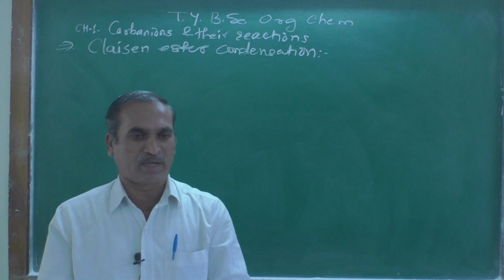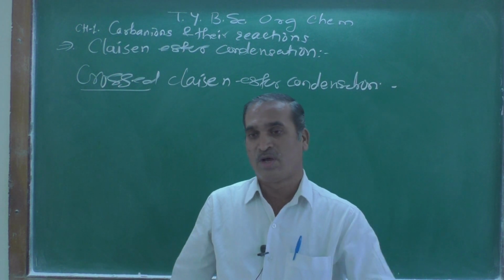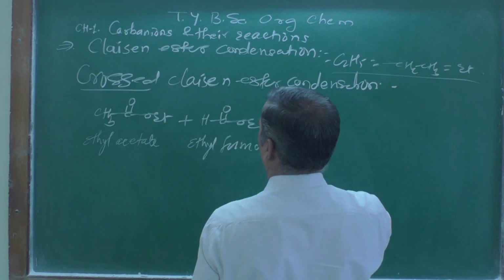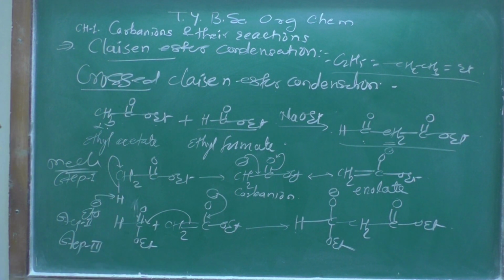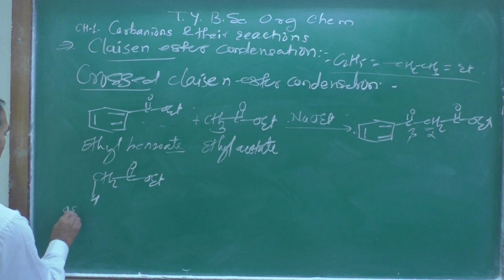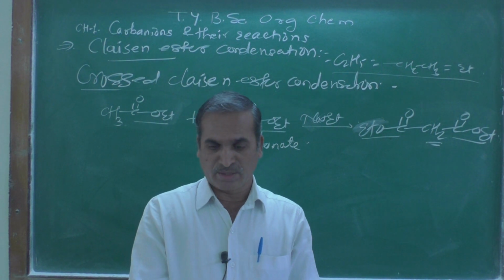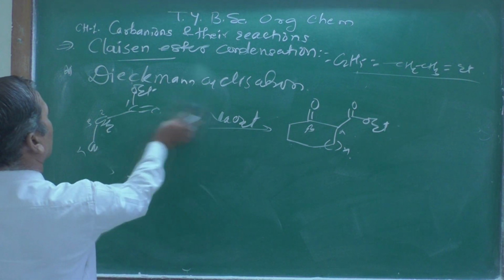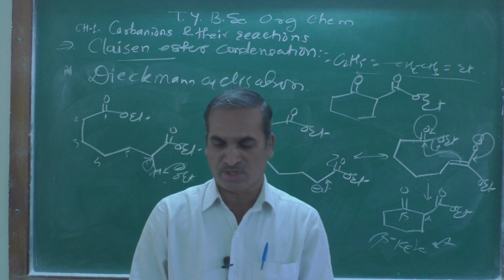Lect-8 T.Y.B.Sc. Sem-IV ( CH-1 Carbanions & their reactions) Org Chem